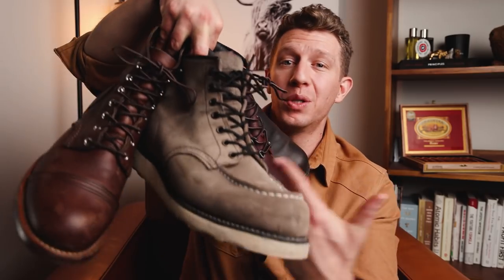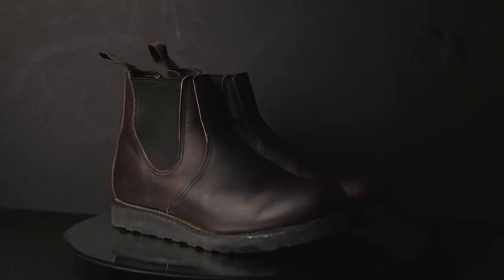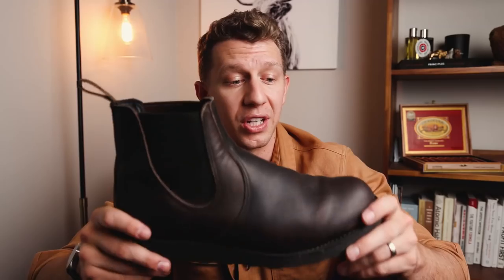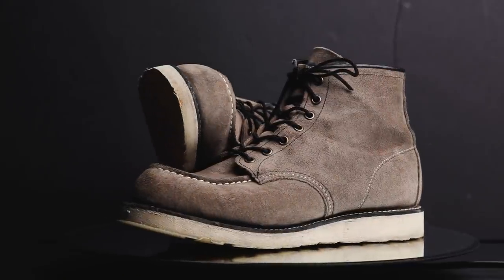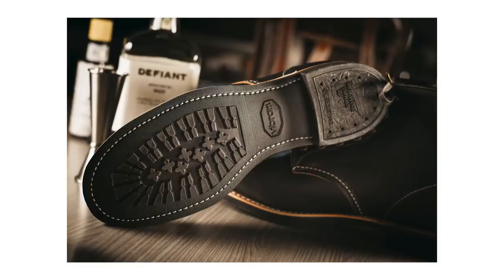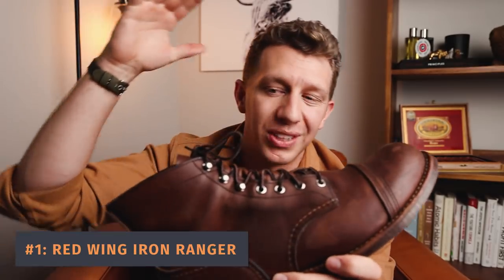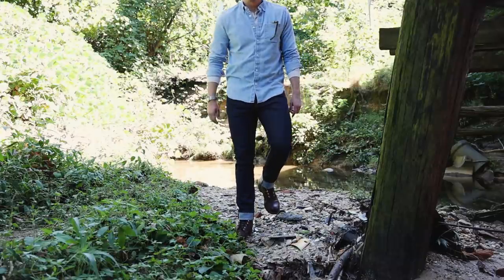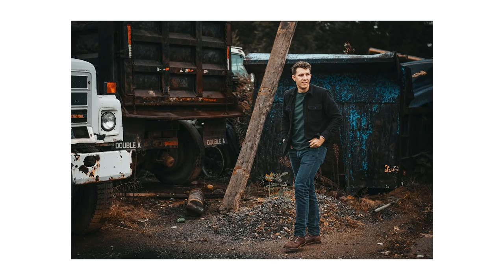Ranking my RED WING BOOTS Collection from WORST to BEST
I'm ranking my Red Wing boots collection from worst to best, or from my least favorite to my most favorite. I'm comparing the Red Wing Iron Ranger, Blacksmith, Classic Moc Toe, Sawmill, and the Classic Chelsea.

Over the years, I've started a Red Wing boots collection, including five of the brands most popular heritage boots.

I wear some much more often than others, and I have a few clear favorites.

If you're thinking about getting a pair of Red Wings, make sure you watch this video to the end, because I'm putting my collection in order of worst to best. If you're looking for the best Red Wing boots, I've got your list here.

0:00 Intro
0:21 Best Red Wing Boots Overview
1:15 Red Wing Classic Chelsea
3:04 Red Wing Classic Moc toe
4:45 Red Wing Blacksmith
5:45 Red Wing Sawmill
8:25 Red Wing Iron Ranger